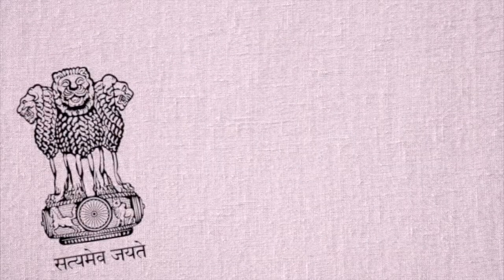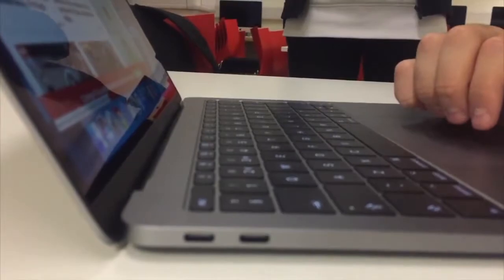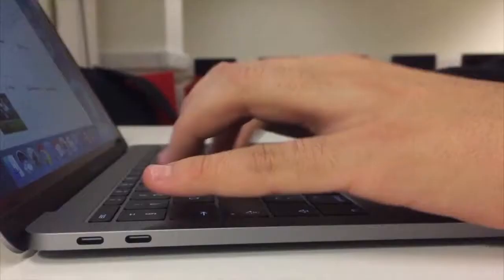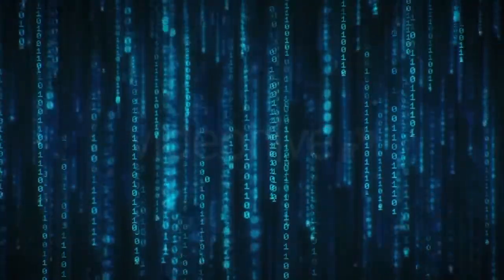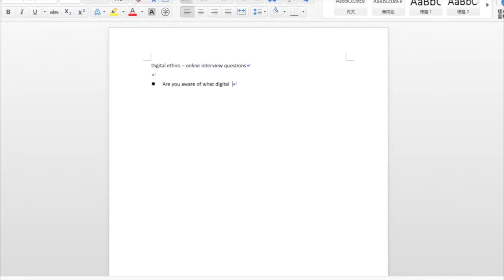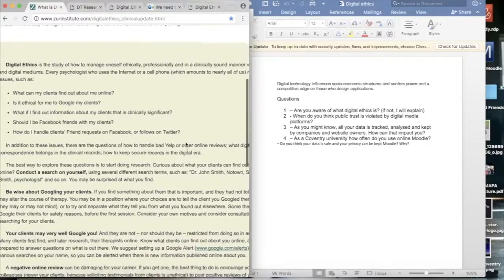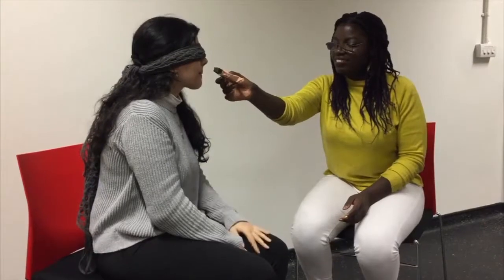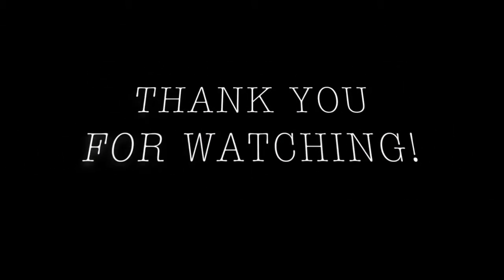CRITICAL MEDIA METHODS | BEHIND THE SCENES | COVENTRY UNIVERSITY